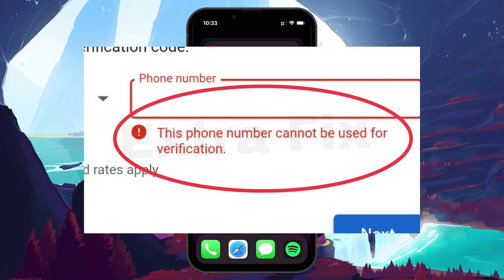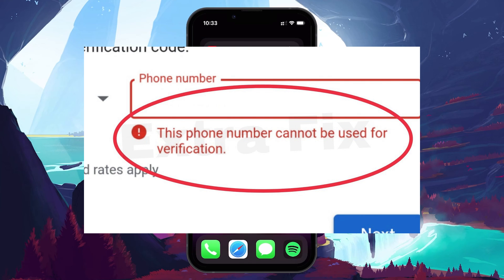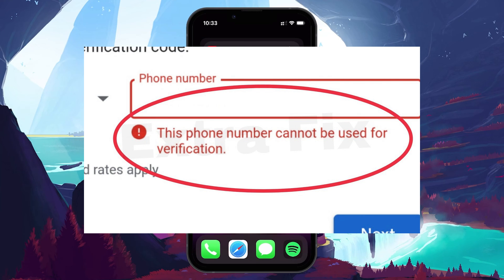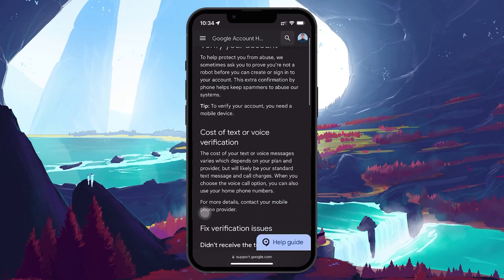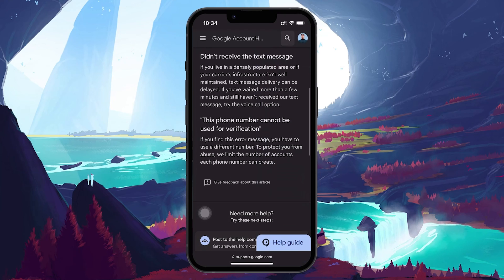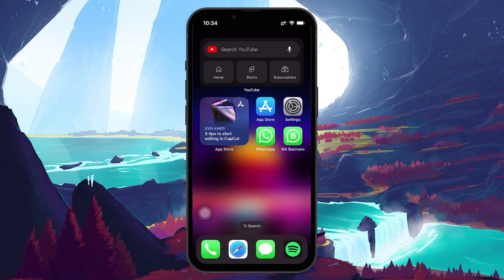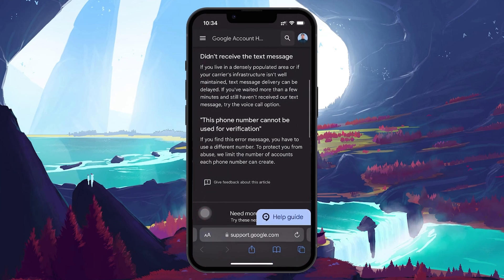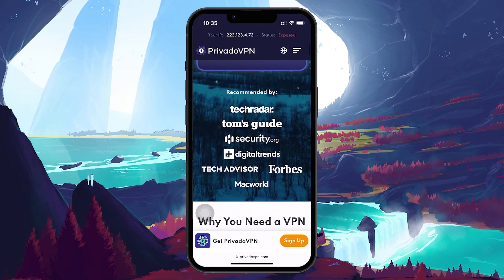How To Fix This Phone Number Cannot Be Used for Verification on Gmail Account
Here is a short tutorial on fixing the "This phone number cannot be used for verification on a Gmail account" error you are getting when trying to create a new Gmail account on your mobile device.

Timestamps:
0:00 Introduction
0:18 Phone Number Already Used
0:45 Suspicious Activity
1:01 Google Support Page
1:14 Change Phone Number
1:28 Make use of VPN